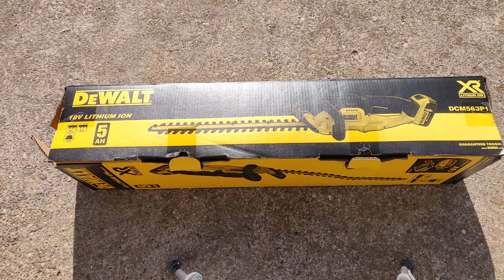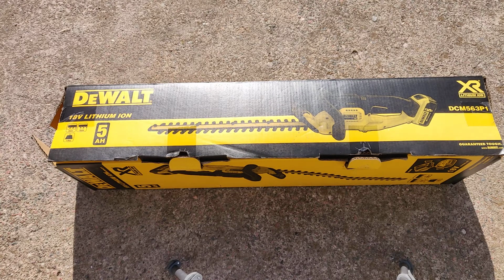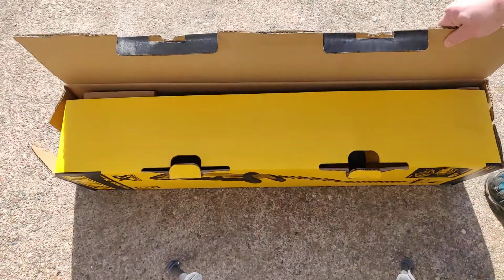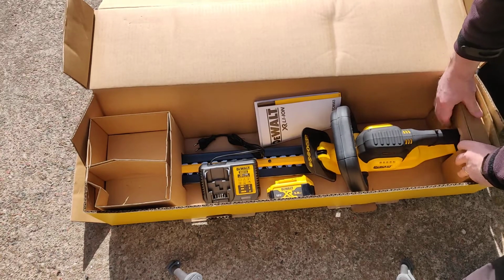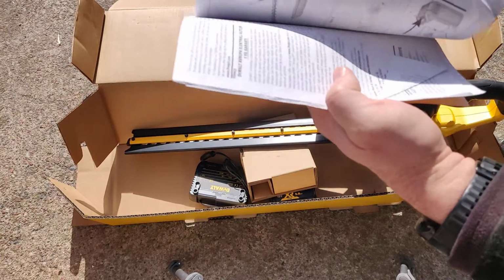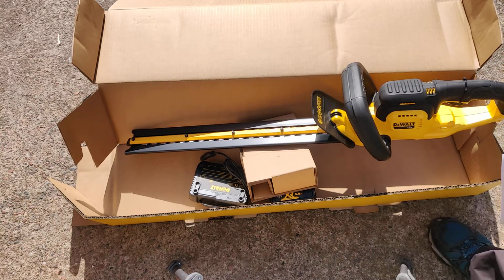Dewalt Hedge Trimmer 18V Unboxing and Battery Charging and Storage Explained | DCM563P1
Dewalt Cordless DCM563P1 Hedge Trimmer Unboxing and specs review. The device has 75 minutes of runtime on a 5.0Ah 18V XR battery. The device is ideal for trimming, thinning, and shaping hedges.

Amazon uk
Amazon.com similar 20v model

Timestamps:
00:00 Specs overview
00:32 Unboxing
01:22 Build quality of the Dewalt DCM563
01:57 Battery charging before first use and storage explained

Specs:
Battery: 5.0Ah 18V LITHIUM-ION
Battery runtime: 75 minutes
Weight: 2.9 KG
Blade length: 550.0 MM
Blade gap: 19.0 mm
Charger for battery included

👇👇 Buy something and support the Homeneer channel 👇👇
with my code: HOMENEER